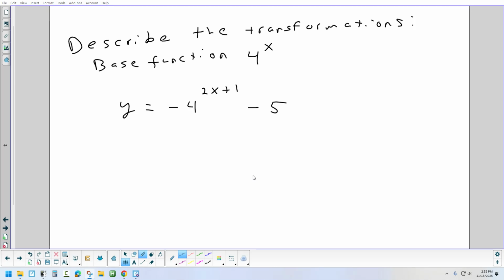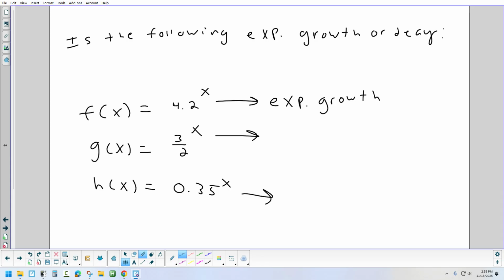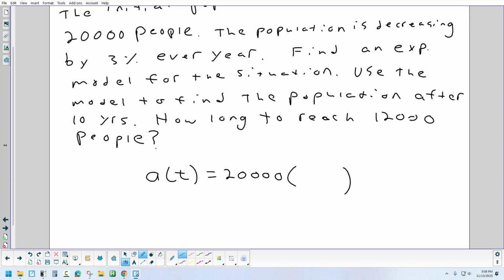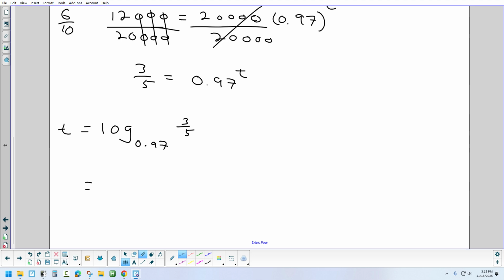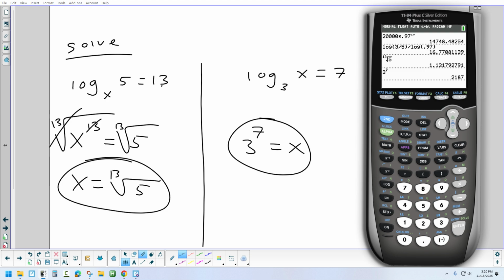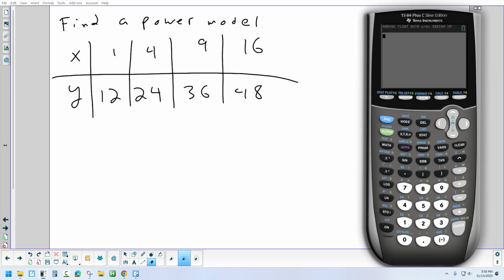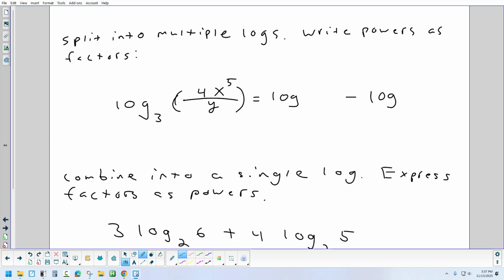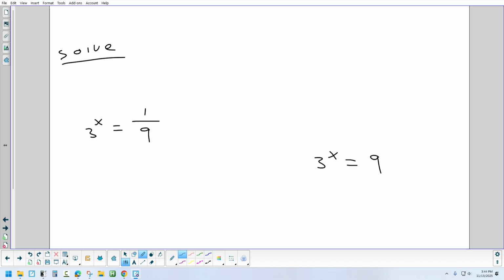Extra Help (5.1 & 5.4) 11-13-25